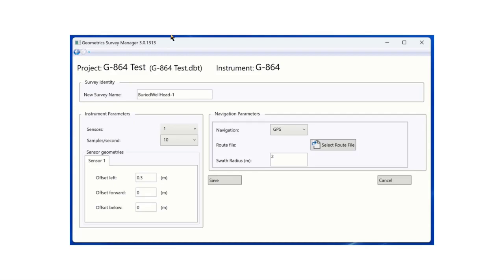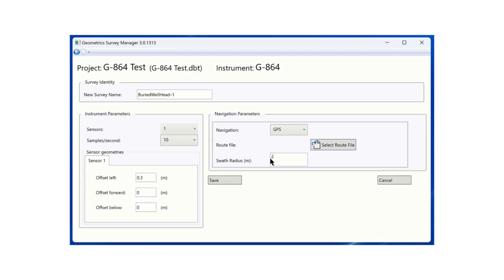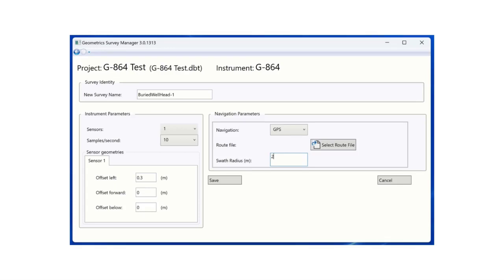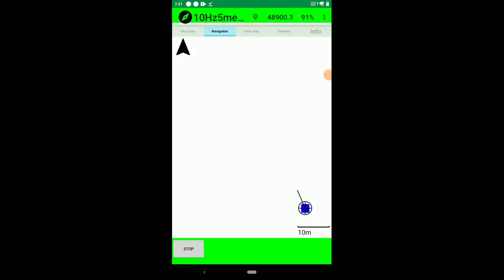Magnetometer Survey Swath Radius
Swath radius is a useful parameter in magnetometer definition, describing the survey designer's intention and providing feedback to the field crew about coverage.